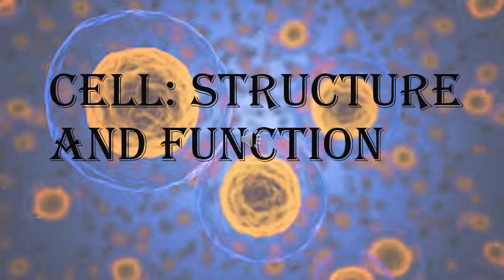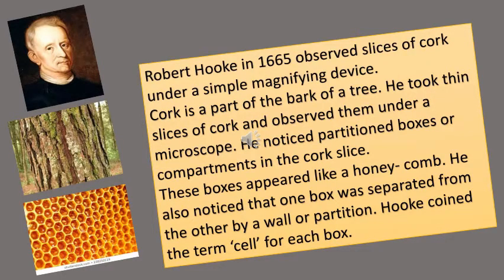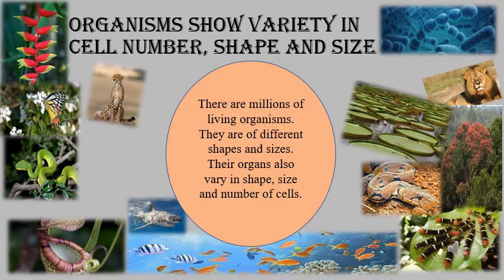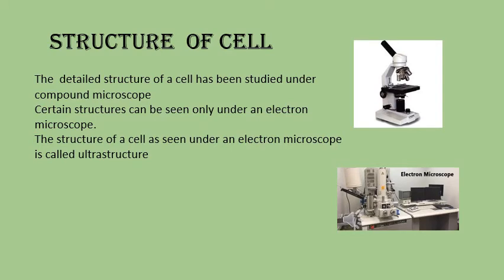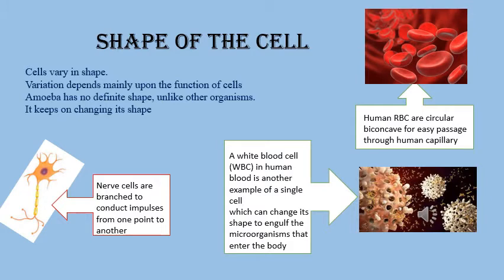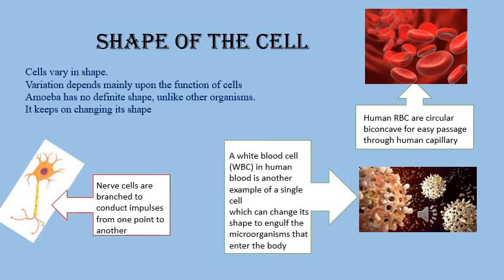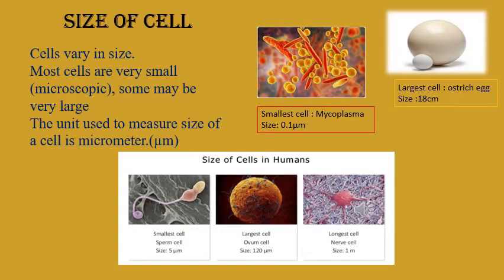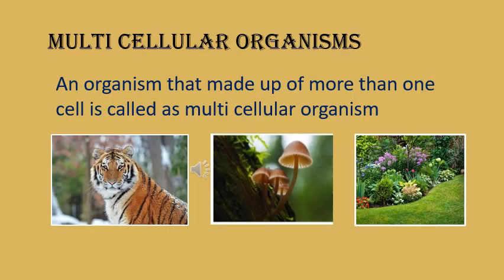offline study material for class 8 th